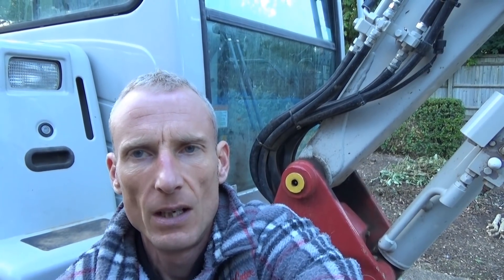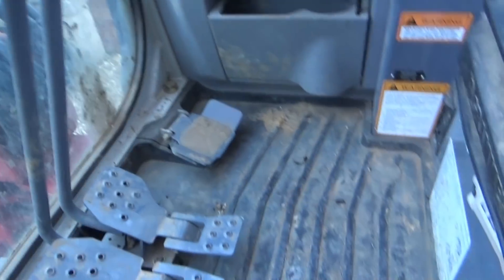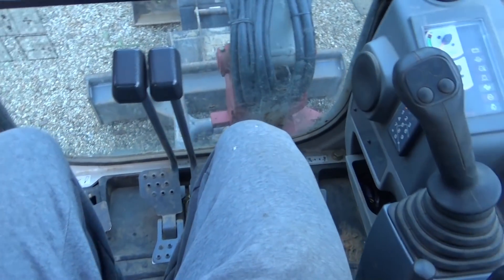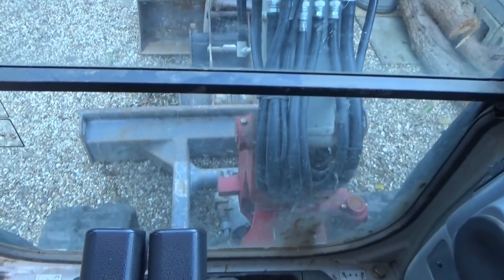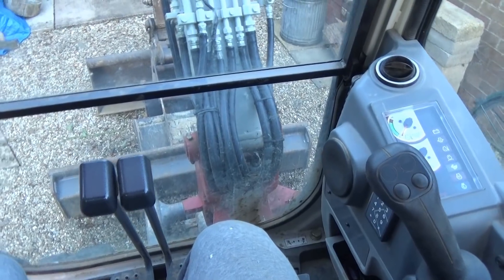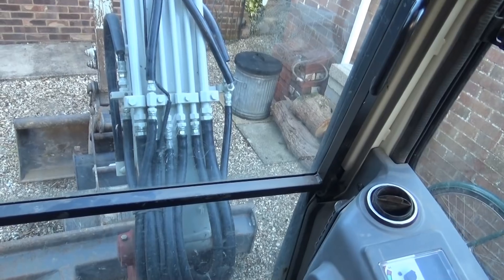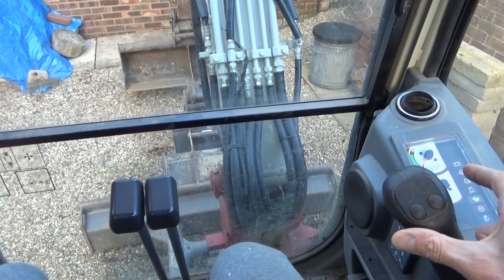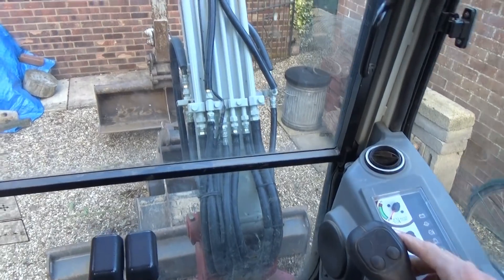excavator controls and what they do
A quick guide on how basic excavator controls work.